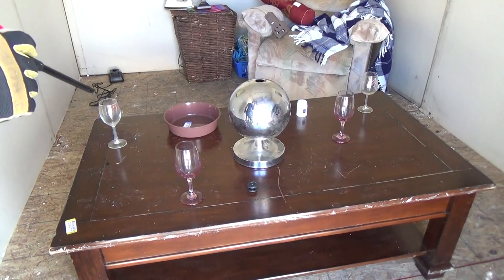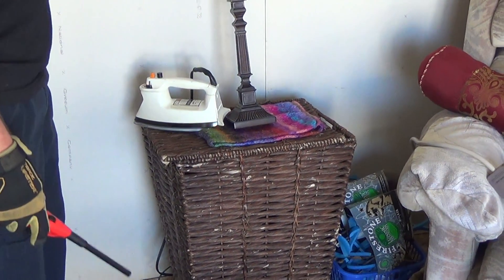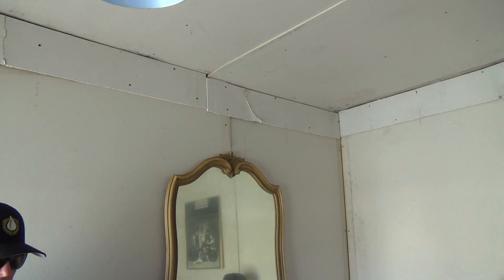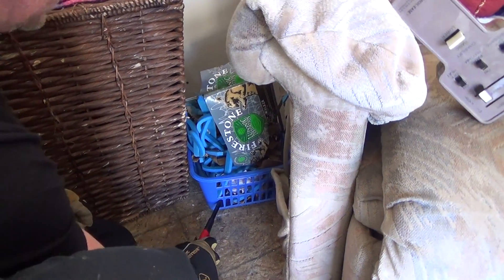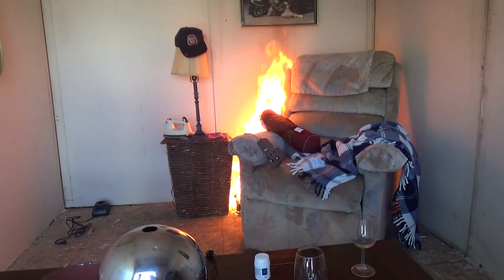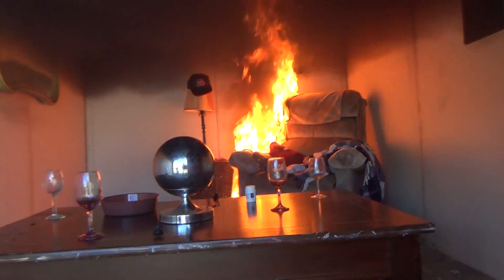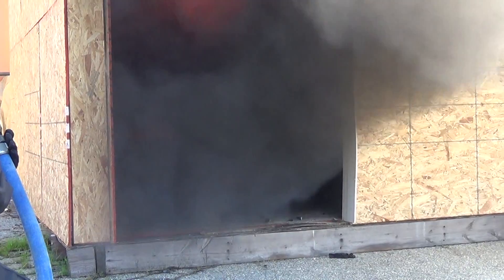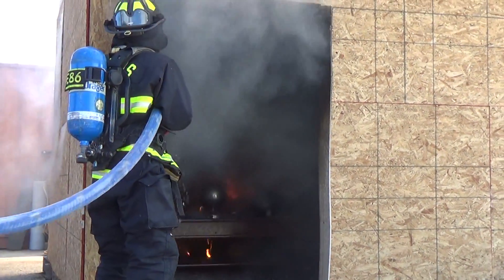March 2016 - Fire Investigation 1A - Milpitas CA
Burn Cell #1 containing ordinary combustibles. The first fuels ignited were cardboard materials using an open flame from a lighter. Fire was extinguished prior to flashover to create burn patterns including: Calcination, clean burn, "V" Patterns, lines of demarcation, blistering, charring of wood, and other movement and intensity fire patterns.